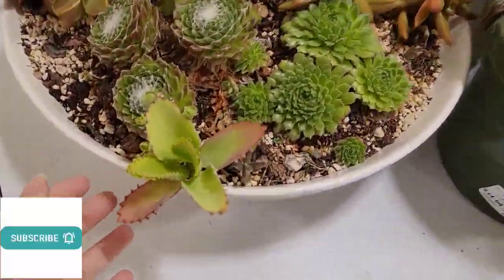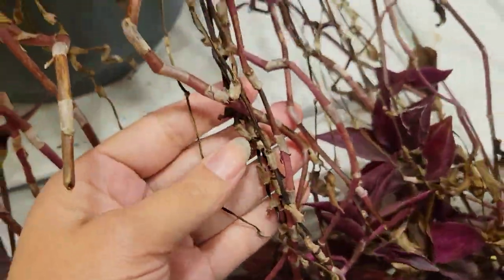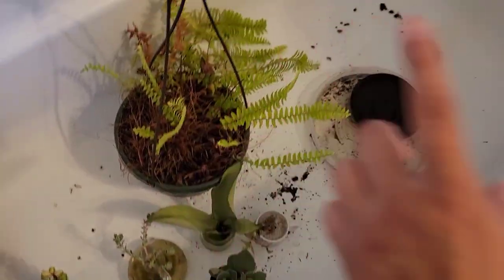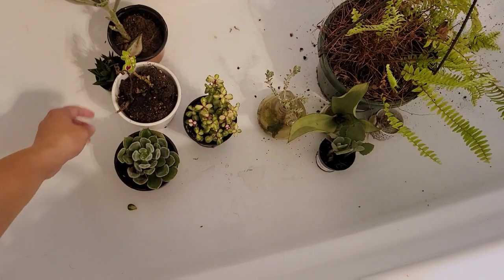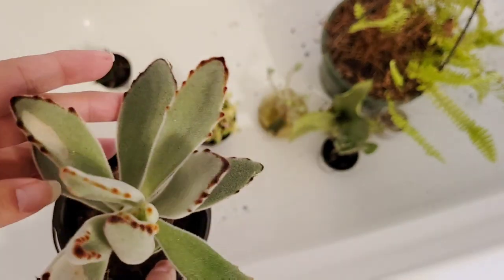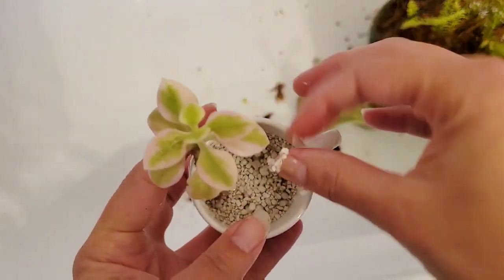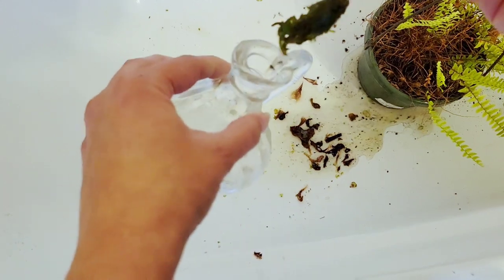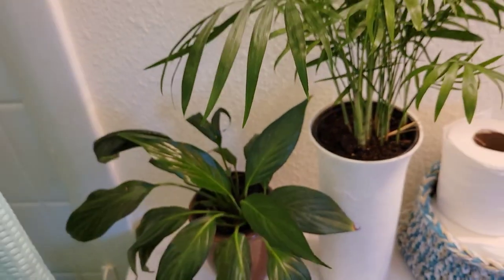Bringing In The Porch Plants For Winter - I Waited Way Too Long To Do This!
I did film this in November and just got around to editing and posting. These plants had the worst time this summer being off the porch in full direct sunlight and me unable to water them. Then I waited far to long to bring them in the house. This entire video is full of plants not looking their best but I will film an update in the new year of them for you💚

🥗Grow your own food with Click and Grow 🥗

Save with our exclusive code INDOORGARDENING10

🎊Join The Foliage Scene on our Discord🎉

One every Week. Sometimes more🤫☺

💚Currently Tuesday and Sunday are the standard video uploads with Shorts sprinkled in randomly throughout the other days💚

 🌿💚💚More planty awesomness💚💚🌿

BONIDE Systemic

BONIDE Super Incecticidal Soap-

Captain Jack's Deadbug Spray

Plant Tools Kit

Misquito bits

Pots Featured-

Pruners-

Cache Pot Plugs

~Lauren That Awkward Plant Girl